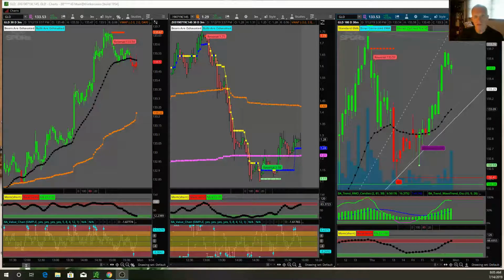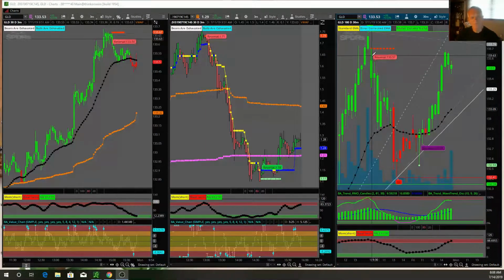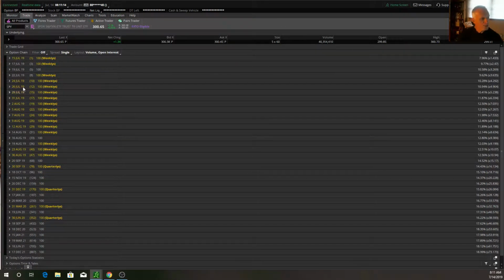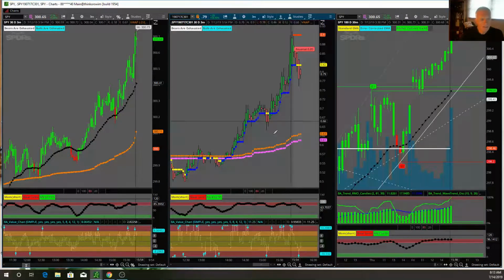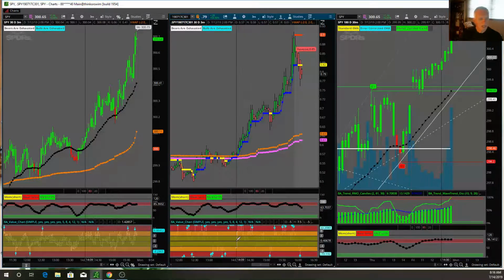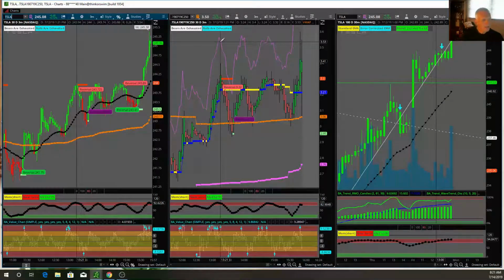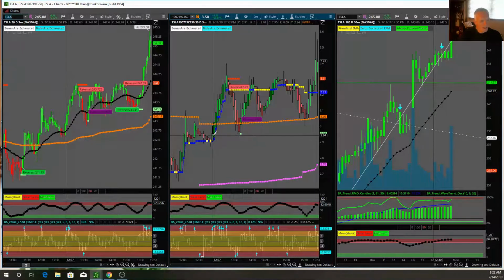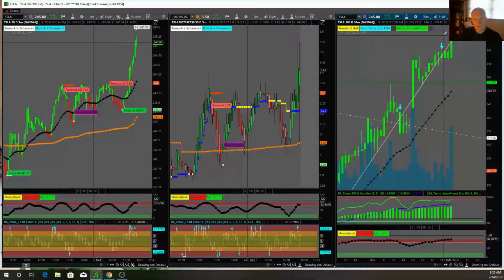Intraday Option Trading Model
How I trade intraday options.